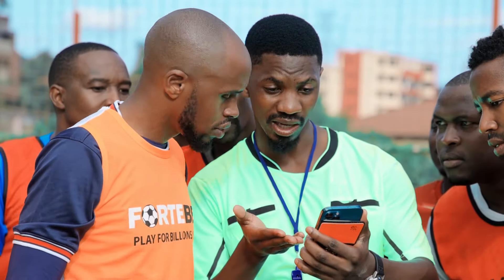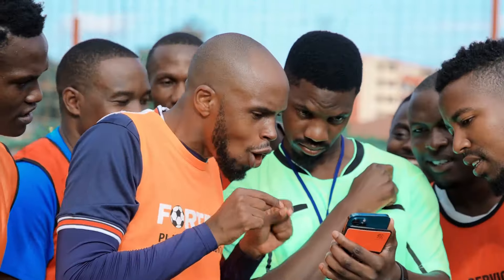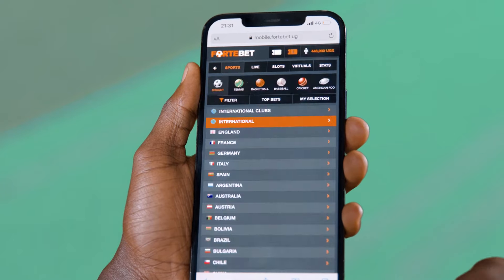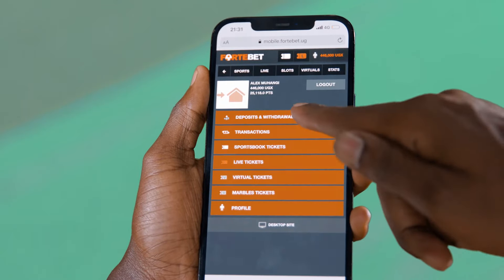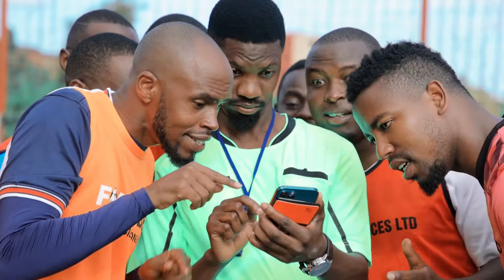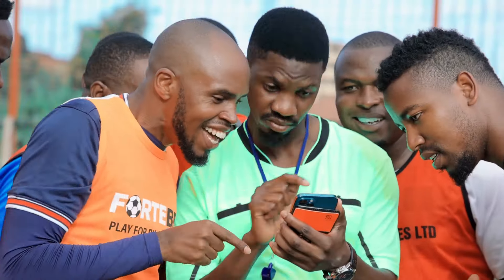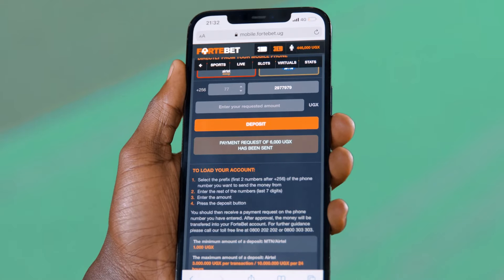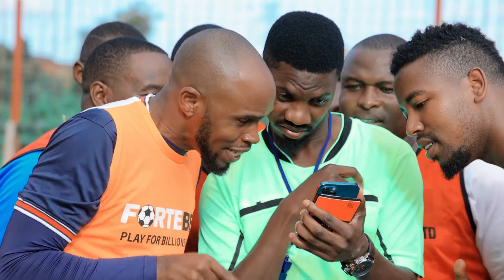Fortebet: deposit money to your account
Don’t know how to deposit money to your Fortebet account? Let's watch the step-by-step instructions by Alex Muhangi!